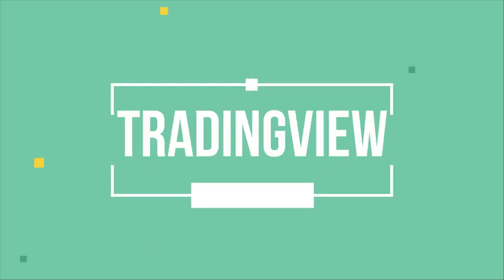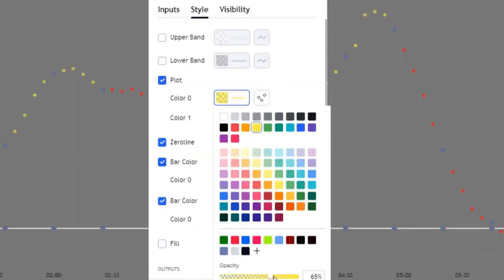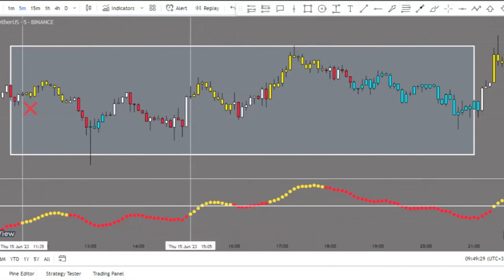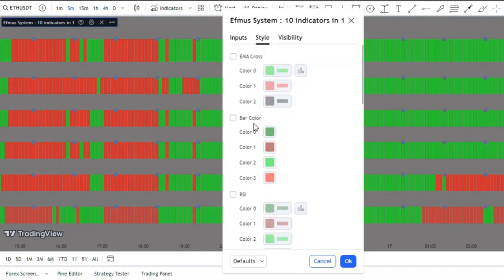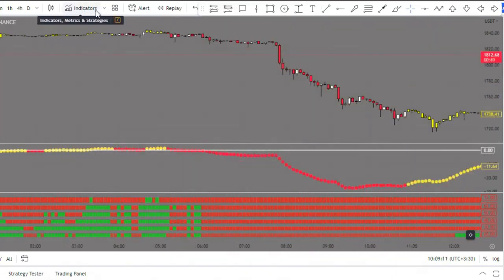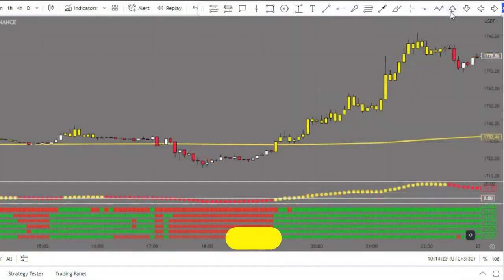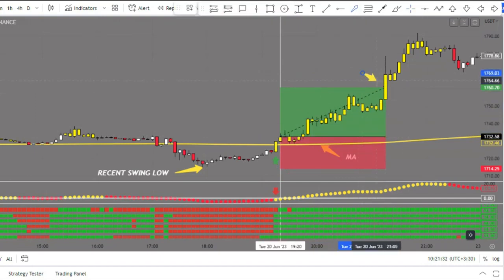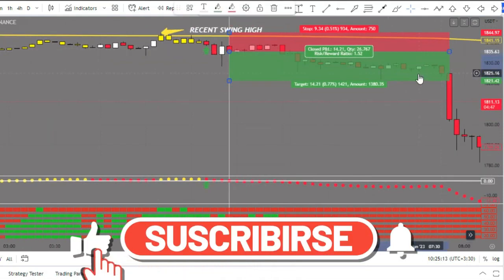Stop Gambling and Start Scalping With This Scalping Trading Strategy #000